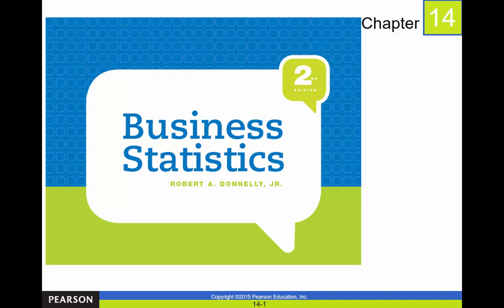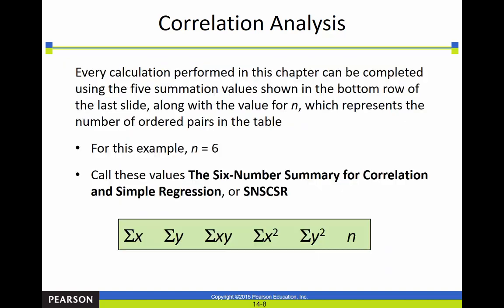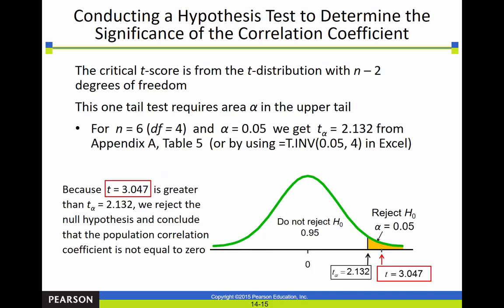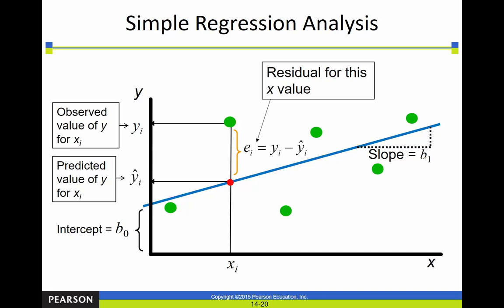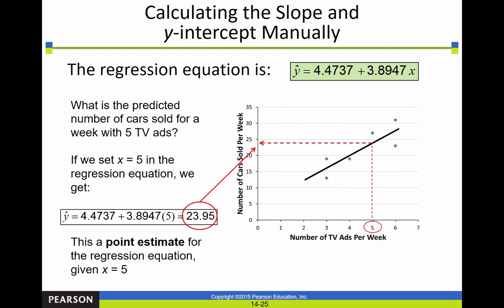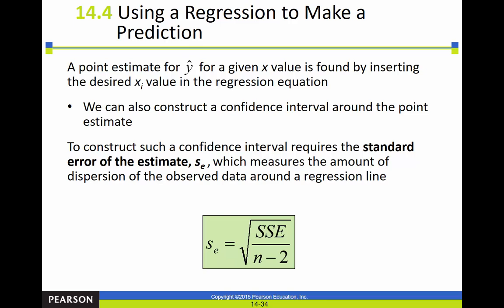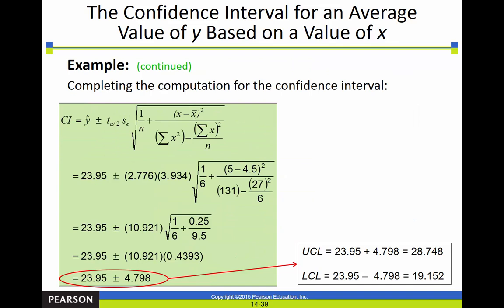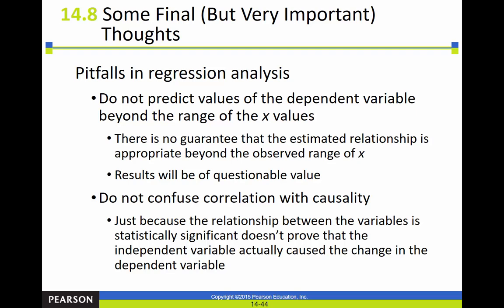BUA 220 Ch 14 Lecture